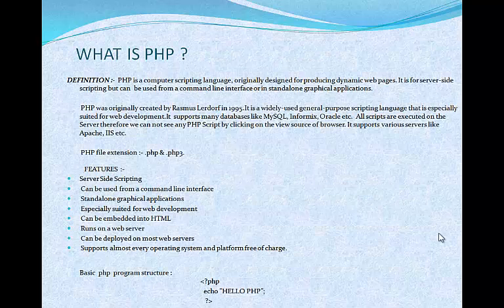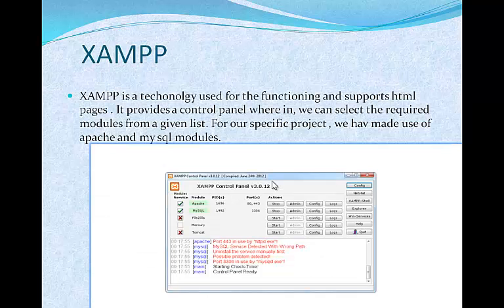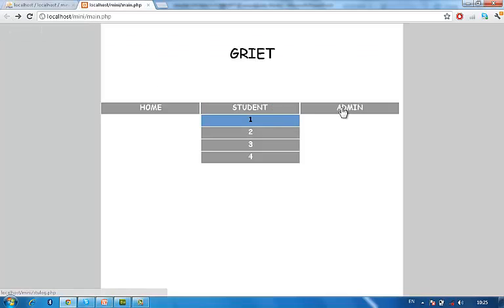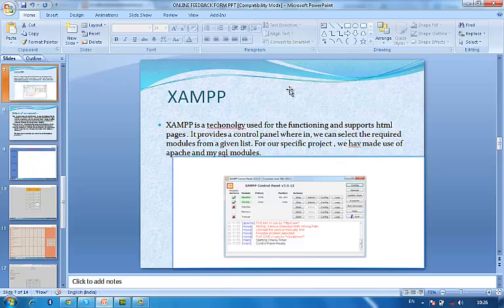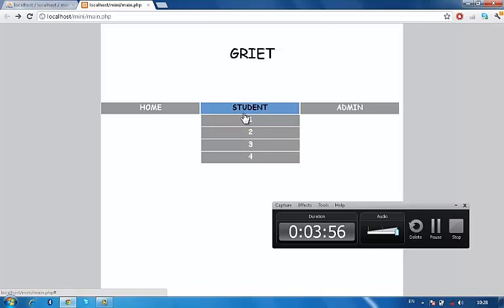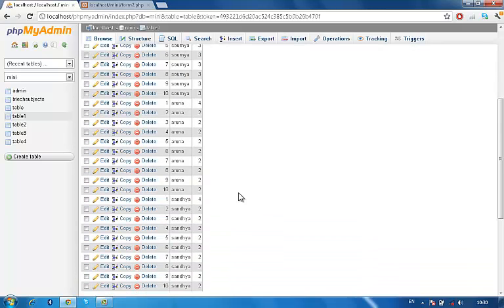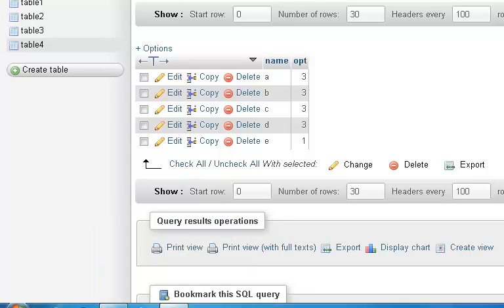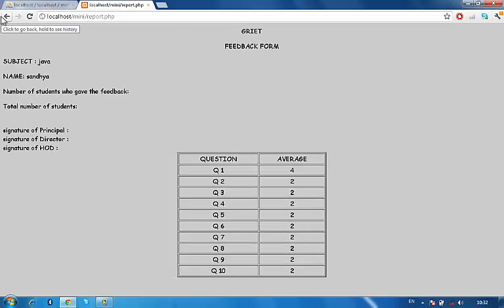online feedback form griet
this video describes about the function of online feedback form for the students of griet.